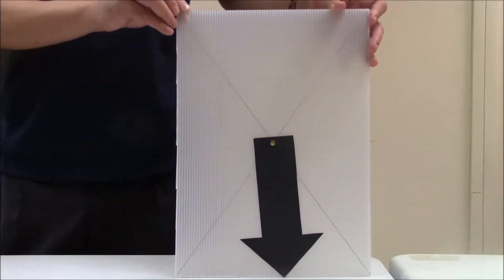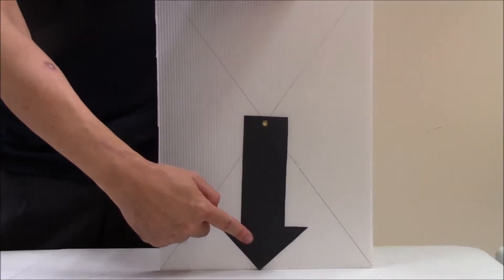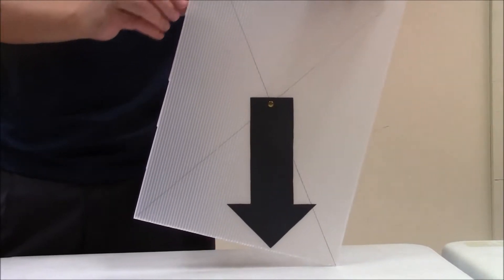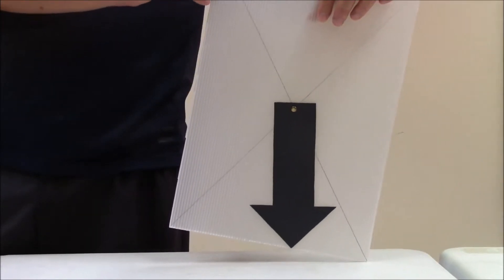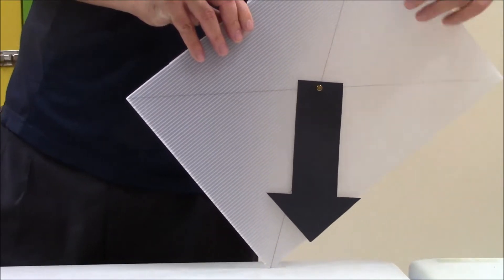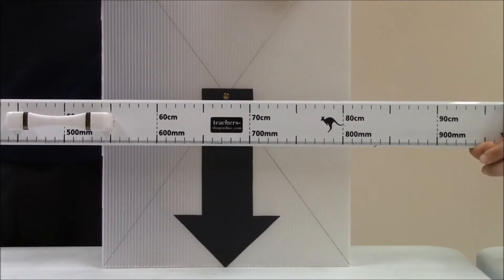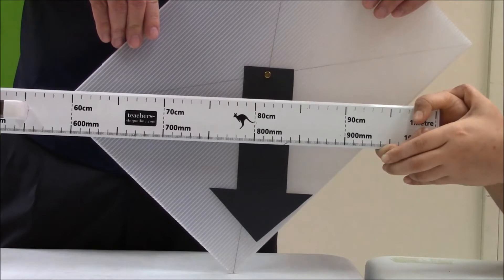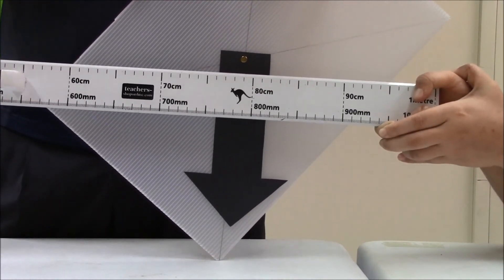PHYSICS - Stability of an Object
This video will help you understand the important terms related to explaining questions involving the stability of an object.